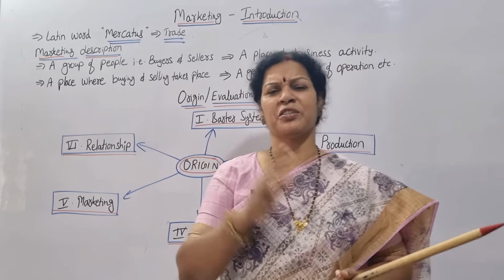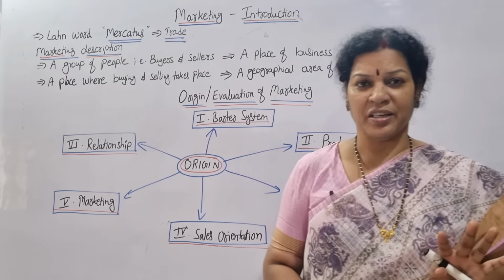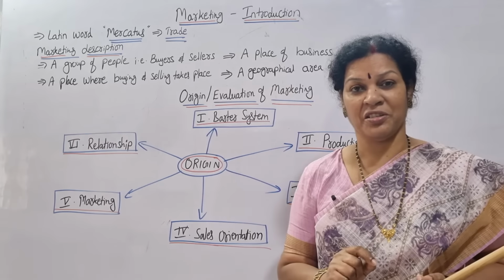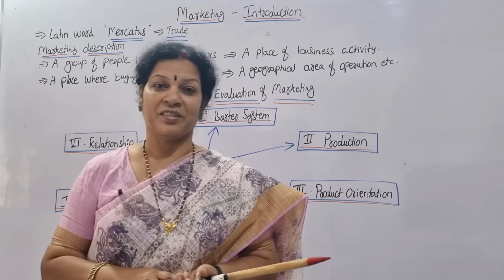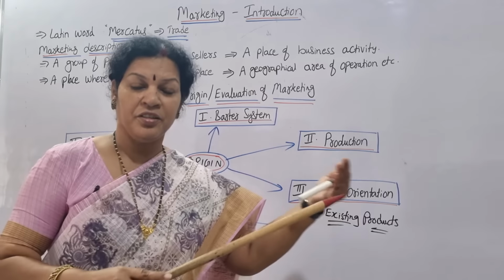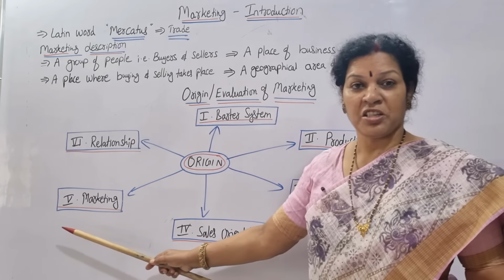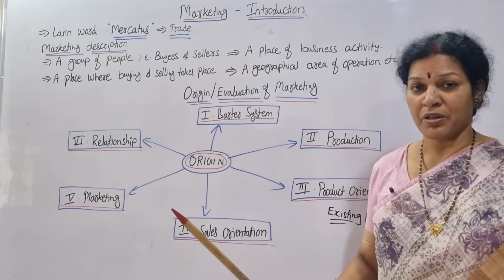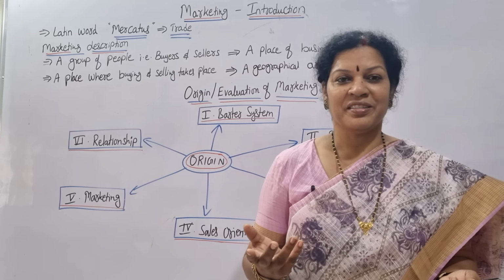1. Marketing Management - Introduction & Origin/ Evolution of Marketing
Dear students,